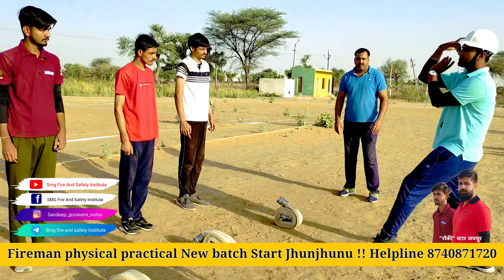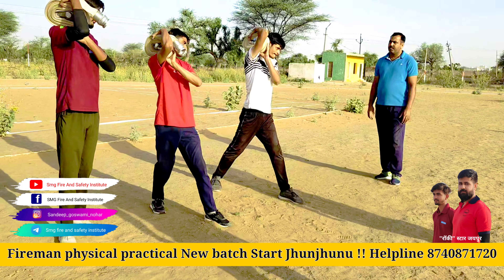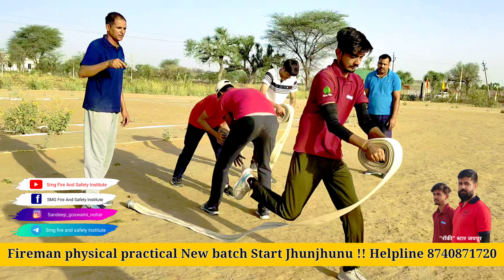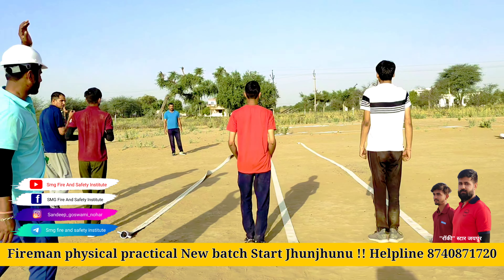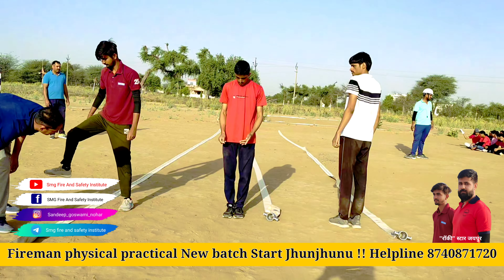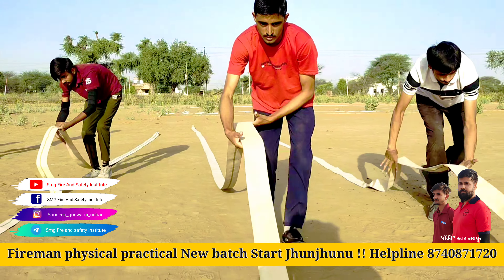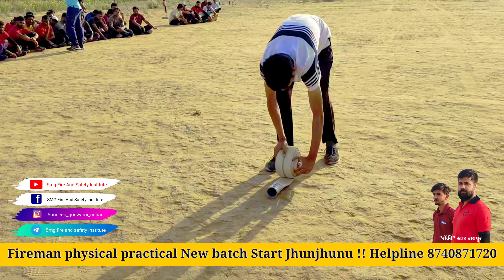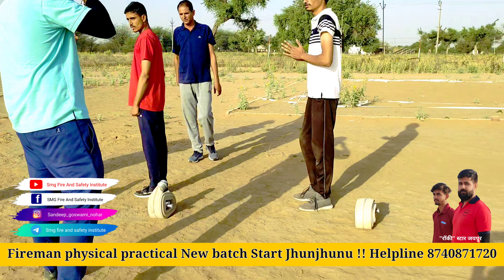नए स्टूडेंट || fireman Hose Drill सबसे अच्छी तैयारी झुंझनू में || नोकरी चाहिए तो हमारे पास आइए 👍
राजस्थान में फायरमैन भर्ती के लिए फिजिकल और प्रेक्टिकल की तैयारी के लिए आज ही ज्वॉइन करें सर्वश्रेष्ठ संस्थान.
ℹ️ फिजिकल सुविधा .
1 प्रॉपर दौड़ लगाने के लिए शानदार   ग्राउंड की व्यवस्था ।
2 रस्से पर चढ़ने के लिए शानदार पॉल की व्यवस्था ।
3 सम्पूर्ण फिजिकल के लिए सभी आवश्यक सामग्री उपलब्ध ।
ℹ️ प्रैक्टिकल सामग्री
4 प्रैक्टिकल के लिए सभी फायर उपकरण जैसे स्वशन यंत्र , सीढ़ी , फायर शूट , फायर होज , दमकल गाड़ी , तथा अन्य सभी फायर उपकरण
Note - कहीं भी तैयारी करने जाओ तो फायर के सभी उपकरणों की जांच जरुर करे |
Note - उपकरणों की वीडियो और ग्राउंड की वीडियो दिखने के लिए यूट्यूब पर SMG Fire And safety Institute लिखकर देखें ।
👉अगर आप अपने लक्ष्य को प्राप्त करना चाहतें है तो उसकी शुरुआत कल के बजाए आज से करो ।
Smg fire and safety institute में physical & practical शुरू हो गये हैं।
जहाँ विषय विशेषज्ञों द्वारा आप प्राप्त करेंगे उचित मार्गदर्शन एवं उनके द्वारा बताई गई रणनीति को अपनाकर आप अपने सपने को साकार कर सकेंगे।

👉यदि आप गुणवत्ता में कभी समझौता नहीं करते हैं, तो  एसएमजी फायर सेफ्टी इंस्टिट्यूट  में आपका हार्दिक स्वागत है।
📍एडमिशन के लिये आप हमारे संस्थान में पधारें।
♟️ नोहर हनुमानगढ़ राजस्थान  335523
👏अब सोचना किस बात का आज ही  प्रवेश लेकर बढ़ाएं सफलता की और अपना पहला कदम।
जय हिन्द जय भारत .

विजन एंड मिशन

एसएमजी फायर एंड सेफ्टी प्रशिक्षण संस्थान का उद्देश्य है कि सुदूर इलाकों में शिक्षा से वंचित विद्यार्थियों को गुणवत्ता के साथ शिक्षण एवं प्रशिक्षण उपलब्ध करवाना एवं उन विद्यार्थियों को उनकी योग्यता एवं स्किल के अनुसार सरकारी तथा गैर सरकारी विभागों में रोजगार उपलब्ध करवाना है। जिससे शिक्षा की गुणवत्ता में निखार आए एवं भारतीय उद्योग इंडस्ट्री में अग्नि से घटने वाली दुर्घटना पर प्रशिक्षित व्यक्ति द्वारा आधारभूत तरीके से दुर्घटना पर काबू करके सुदृढ़ भारत का निर्माण करना है।

 Facilities

1. आधुनिक प्रयोगशाला।

2. पुस्तकालय सुविधा ।

3. प्रशिक्षण केन्द्र।

4. कम्प्यूटरीकृत सूचना।

5. प्रदर्शनी गैलेरी।

6. छात्रावास की सुविधा।

7. प्रशिक्षण के लिए फायर ब्रिगेड की सुविधा।

8. समय समय पर फील्ड में ले जाकर आधुनिक उपकरणों द्वारा प्रशिक्षण की सुविधा।

9. अपने संस्थान परिसर में अग्निशमन के व्यवहारिक अभ्यास के लिए नवीनतम उपकरणों की सुविधा।

10. खेल मैदान की सुविधा।

Regular Courses

Certificate in Fire Safety Engineering
Duration: 6 Month Course
Eligibility: 10th or Equivalent.

Diploma in Fire Safety Engineering
Duration: 1 Year Course
Eligibility: 12th or Equivalent

Sub Fire Officer Course
Duration: 9 Month

Fire Officer Course
Eligibility: Any Graduate or Equivalent

MBA in Industrial Safety Management
Duration: 2 Year Course

MBA in Fire Safety Management

MSBTE - Advance Diploma in Industrial Safety & Security Management
Eligibility: Any Graduate or Equivalent OR Any Diploma

Diploma in Fire Service Engineering (MSBTE)
Eligibility: 12th or Equivalent OR Any Diploma

P.G. Diploma in Fire and Safety
Eligibility: Any Graduate or Any Diploma

P.G. Diploma in Industrial Safety

Advance Diploma in Industrial Safety

B.Sc. Fire, Safety and hazard Management
Duration: 3 Year Course
Eligibility: 12th or Equivalent, Lateral entry direct 3rd year - Dip. In fire service engg. (1 year course)

M.Sc. in Safety Engineering (INSA , FRANCE)
Eligibility: Any Engineering degree + 3 year experience Or Any Master Degree

 Placements
Smg Fire And Safety Institute has already given placement at various reputed industries

HEAD OFFICE

Smg Fire And Safety Institute Nohar

Address : Nohar, Hanumangarh ( Rajasthan ) - 335523